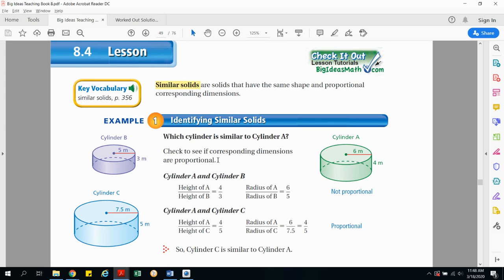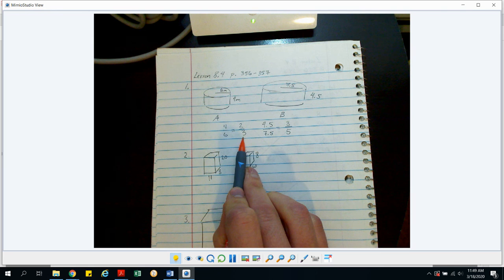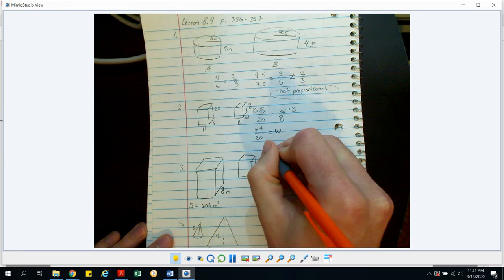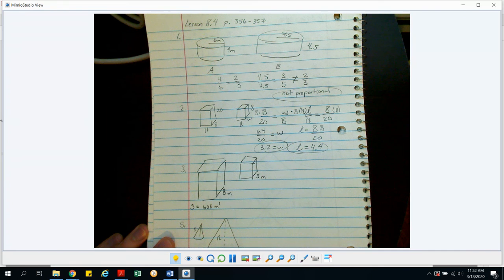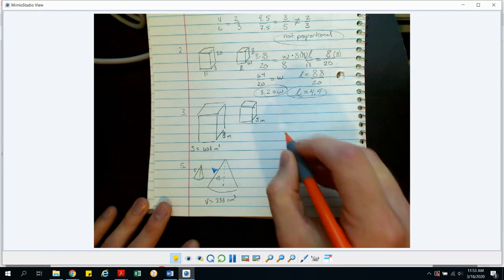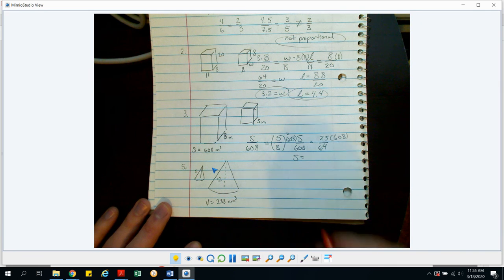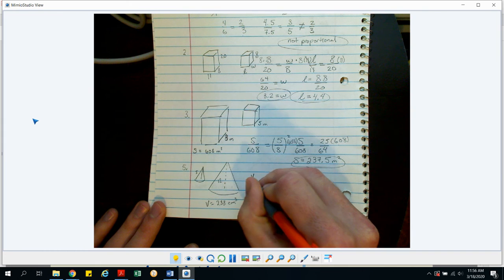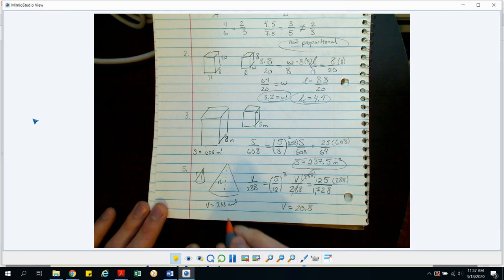Lesson 8.4 - Similar Solids